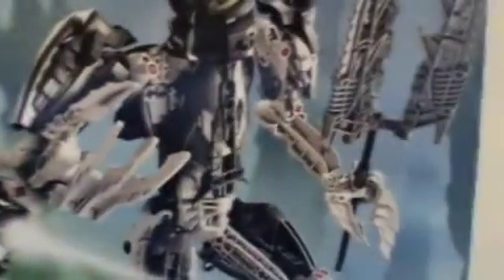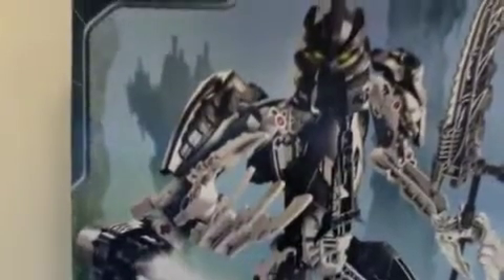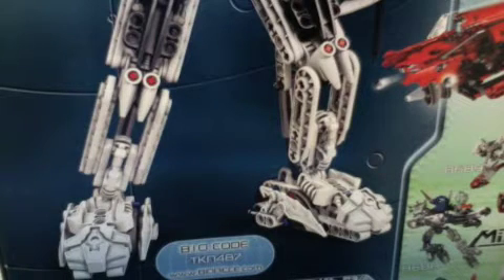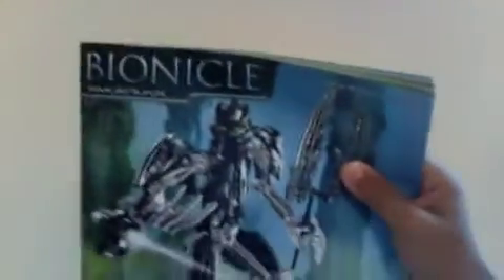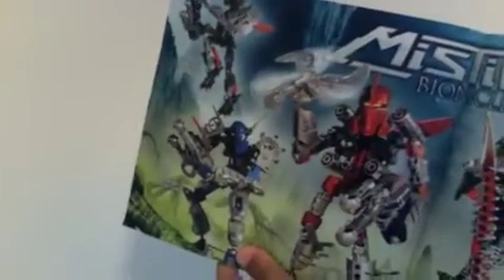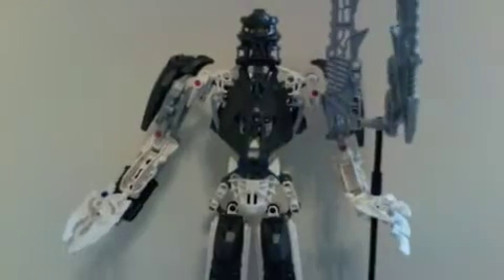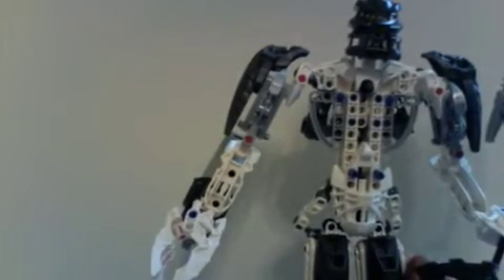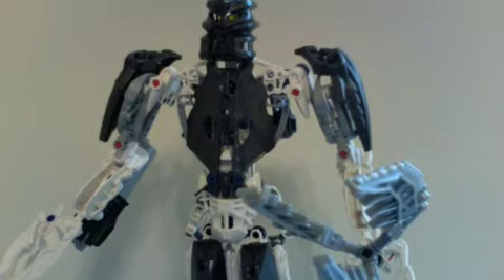RE: I ORDERED HIM! - TAKANUVA 2008 REVIEW ( NOT FAKE )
HE'S HERE!